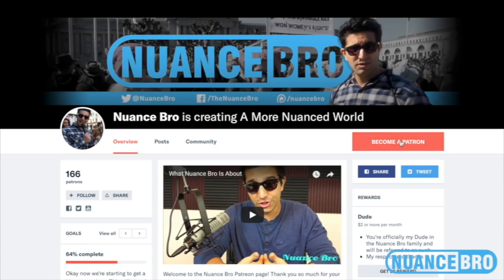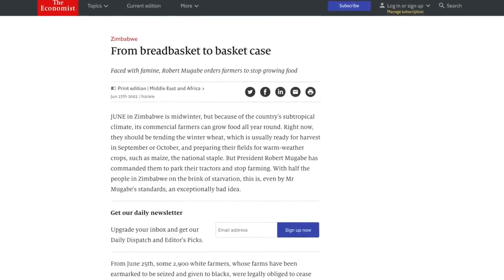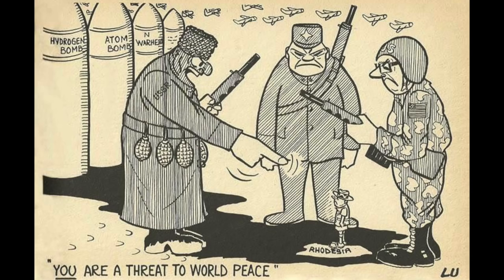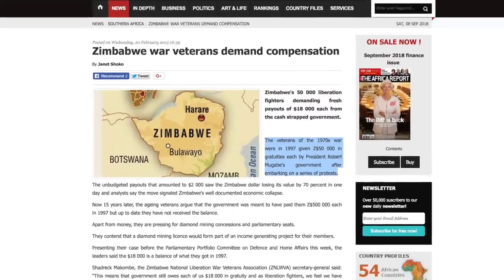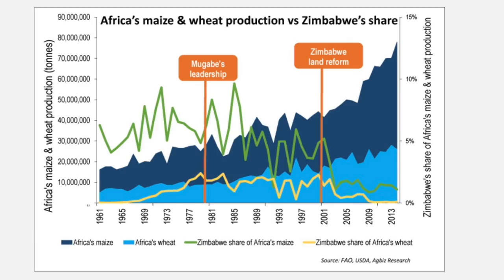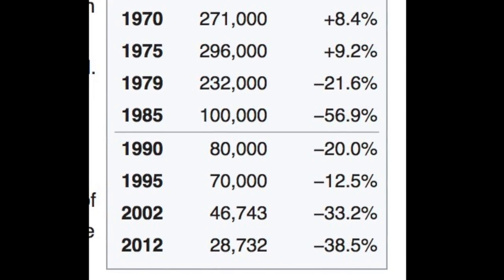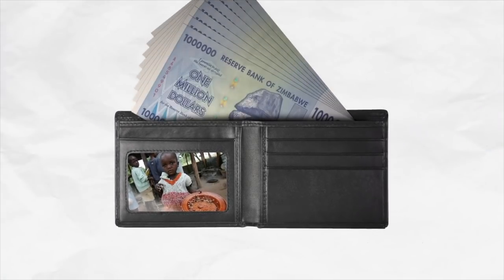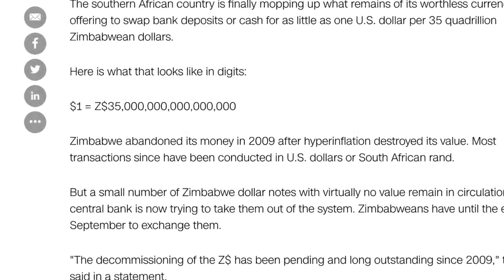The Real Story Behind The 100 Trillion Dollar Bill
Bitcoin Address: 1kYz2ykXJXbv9etCxGjzinAFeG96vNmpS

Litecoin Address: LQVmSB8hbfFdnh492C9tNSByQ3R3pVwHid

Ethereum Address:
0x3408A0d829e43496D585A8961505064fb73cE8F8